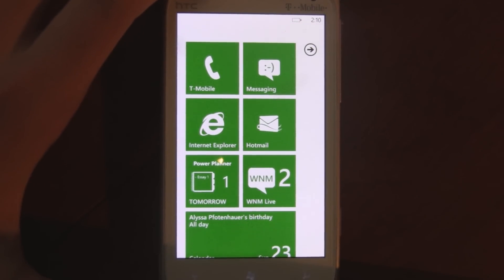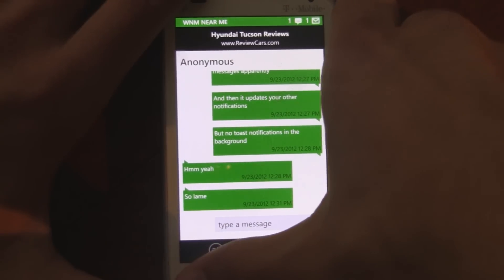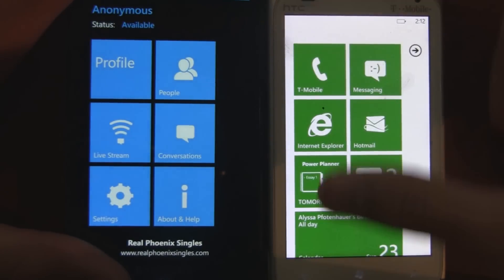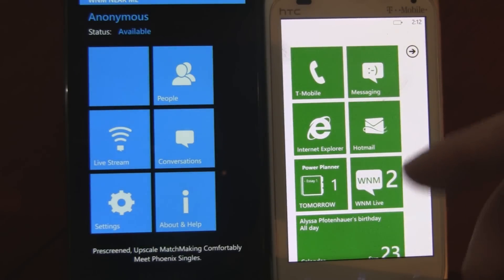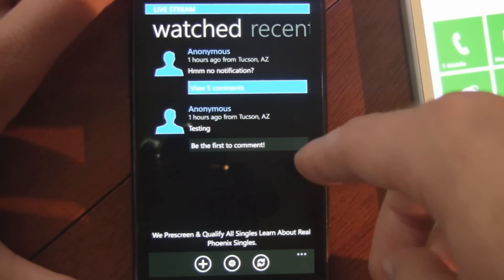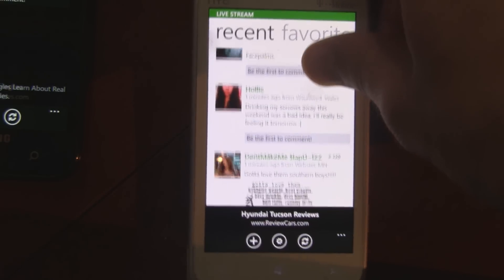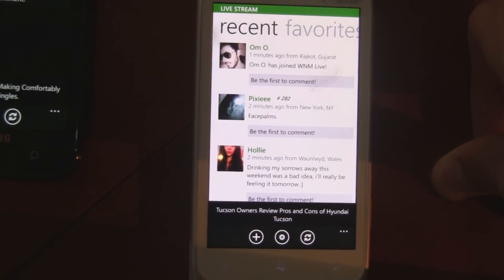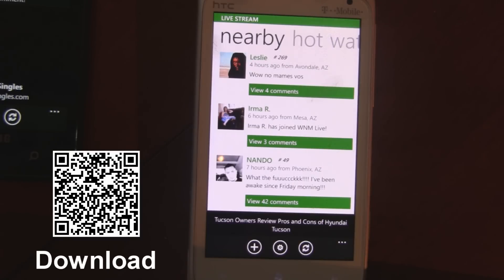WP7 App Review: WNM Near Me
This is a Windows Phone 7 video review of WNM Near Me, reviewed by Andrew Bares